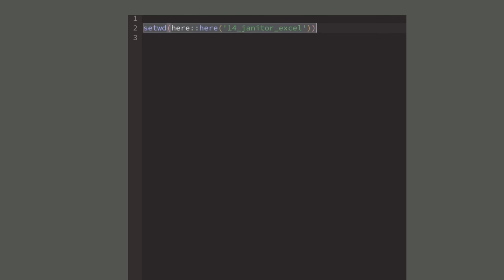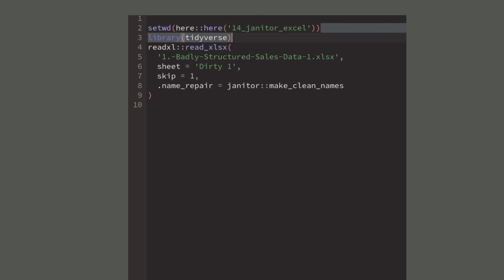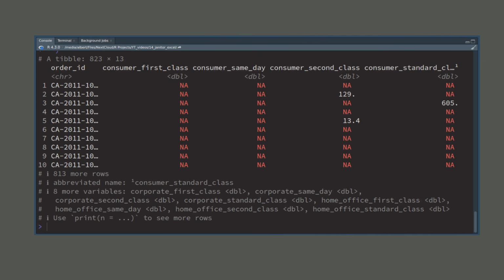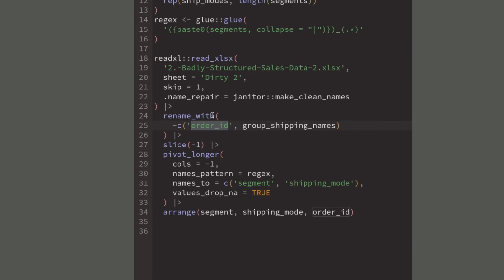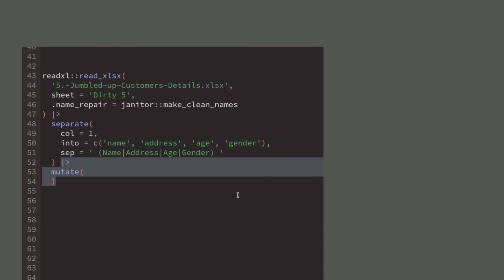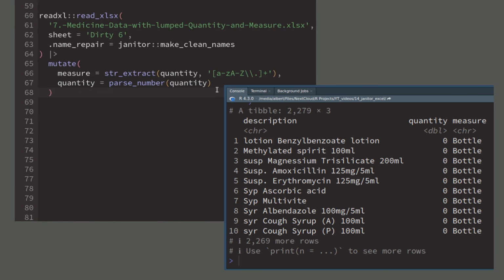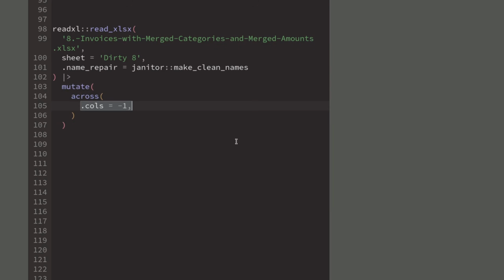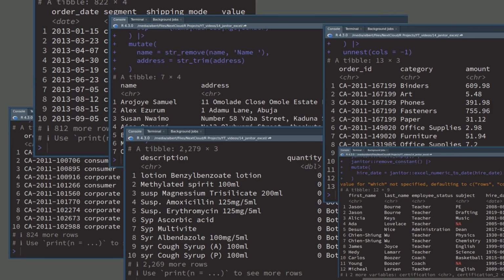How to Clean Up Messy Excel files in R | 7 Easy Strategies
Importing messy Excel files into R can be super tedious. In this video, I show you 7 examples and how to clean them up like a pro.

Example 2 was constructed from example 1 just like described in the video.

TIME CODES
00:00 Intro
00:07 Example 1: Import, fix column names and rearrange data
03:12 Example 2: Fix weird dates from Excel
03:50 Example 3: Split one-column data
04:58 Example 4: Split numbers and units
05:33 Example 5: Fix common typos that destroy your data
06:17 Example 6: Split multi-item columns
06:59 Example 7: Remove empty or constant columns